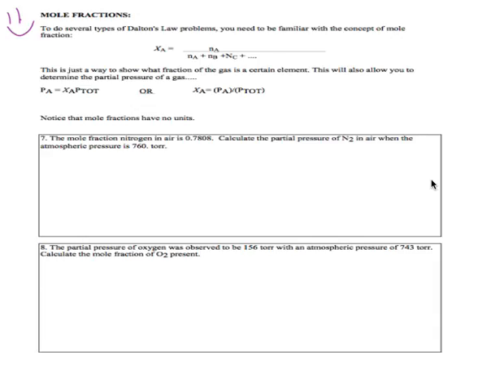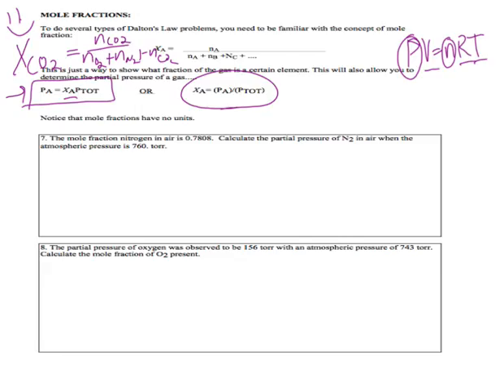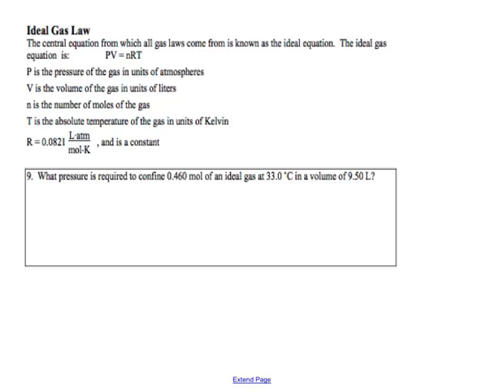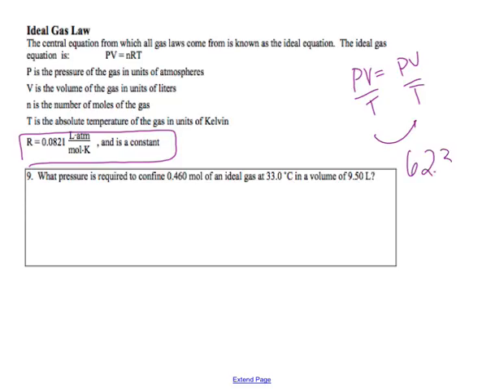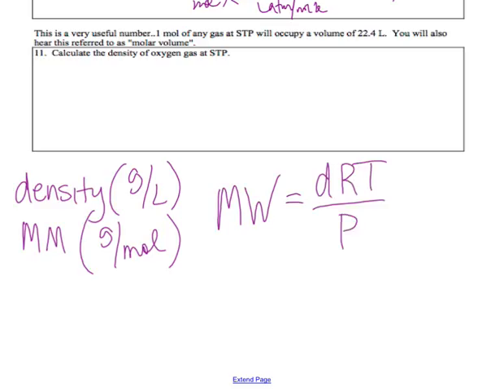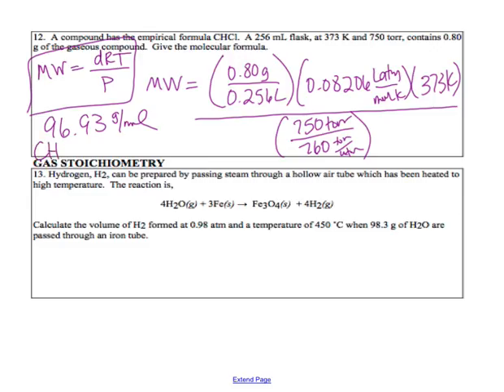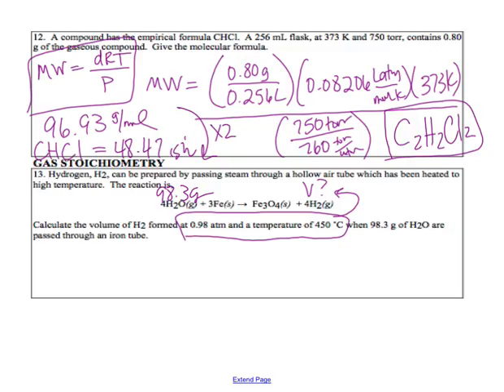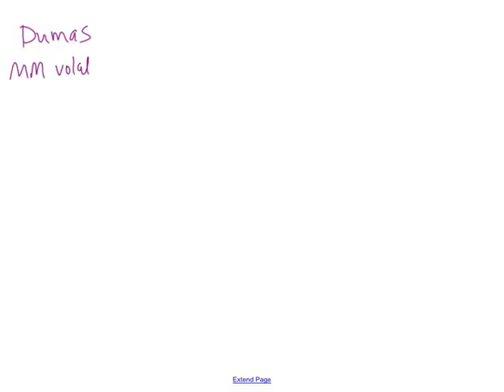Mole Fractions, Ideal Gas Law, Density, Molar Mass, Stoichiometry